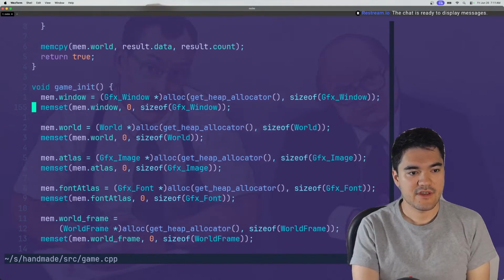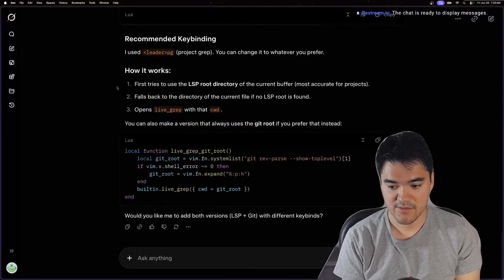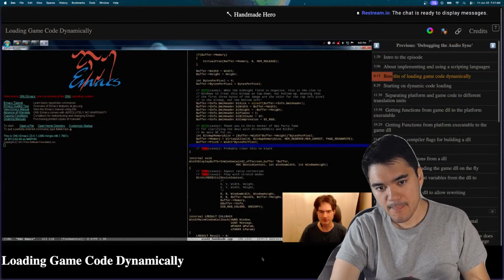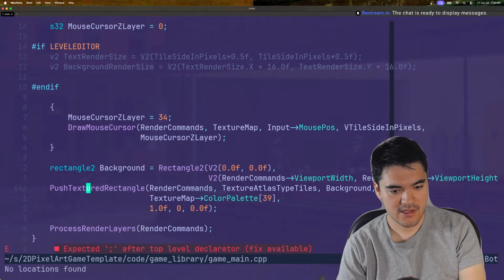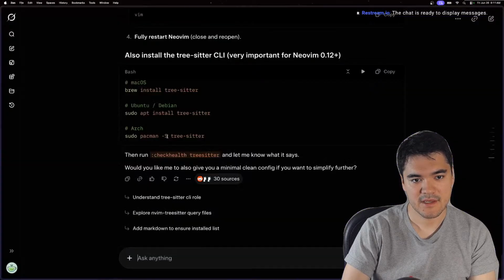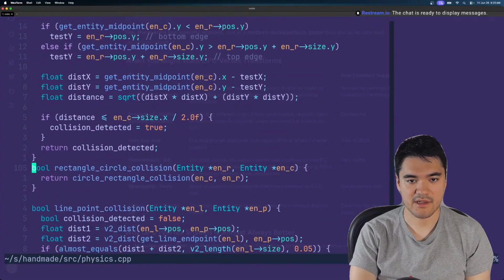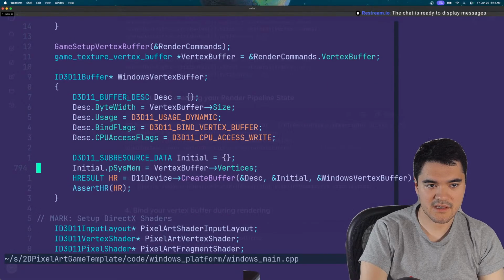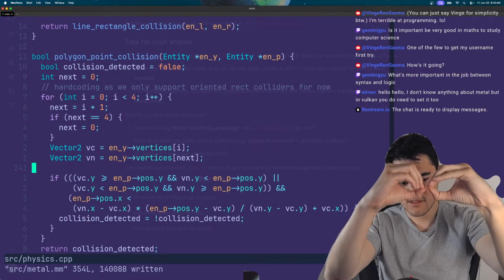Day 29 - Handmade Game Dev